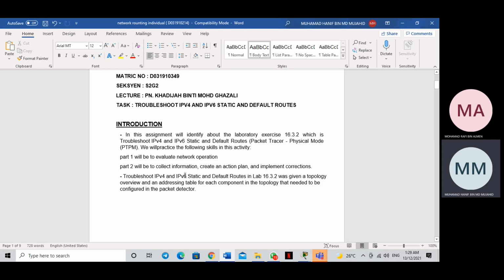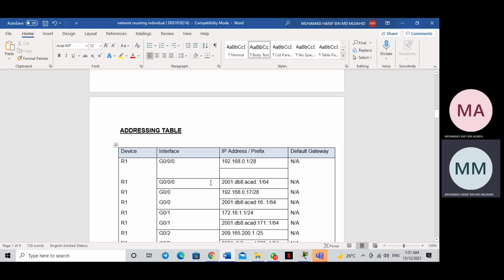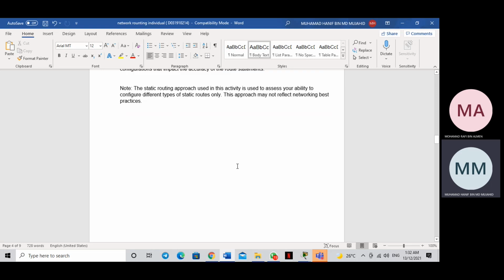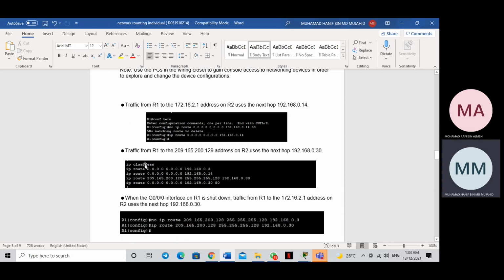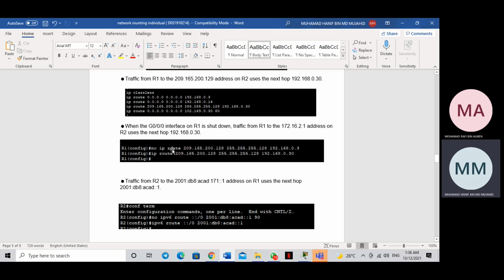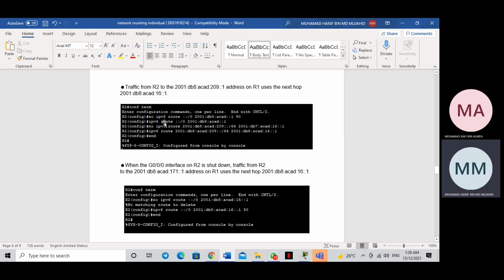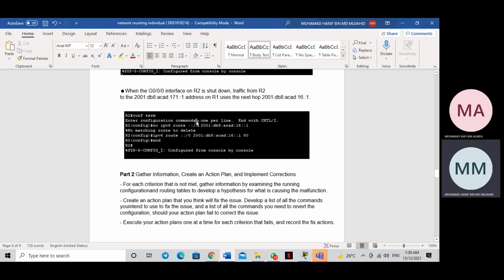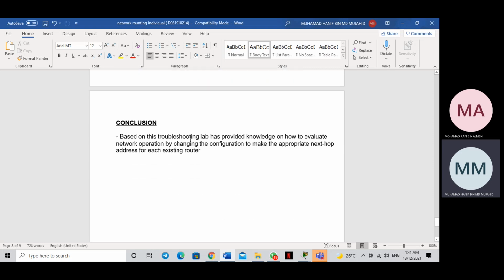NETWORK ROUTING PROJECT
MUHAMAD HANIF BIN MD MUJAHID
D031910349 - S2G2